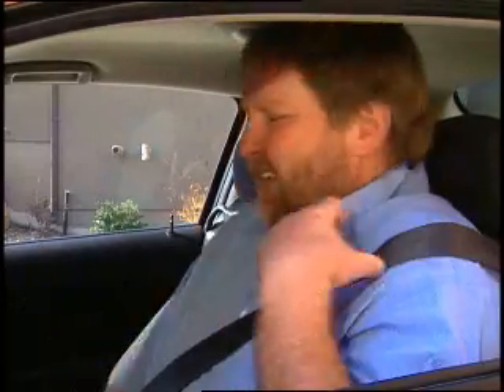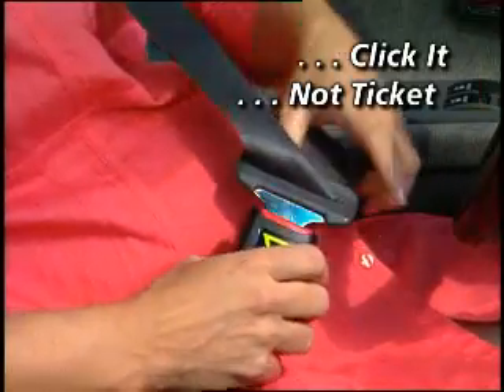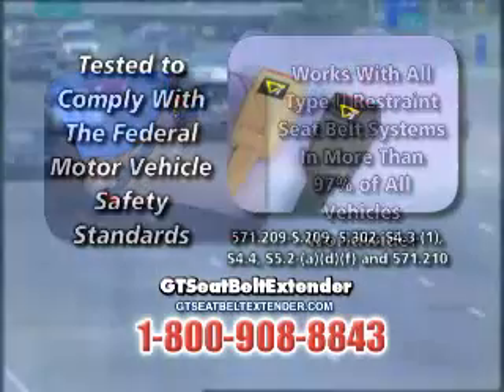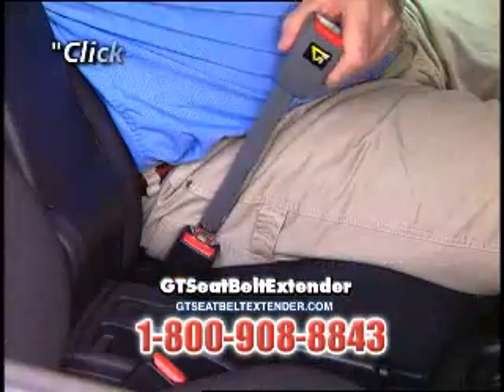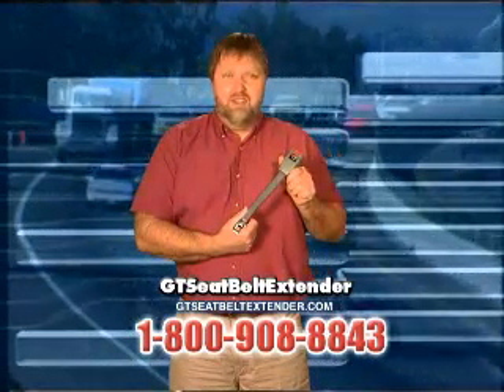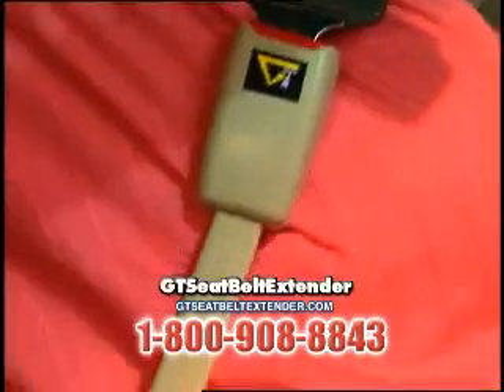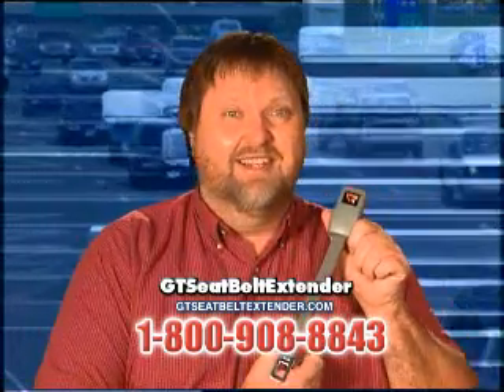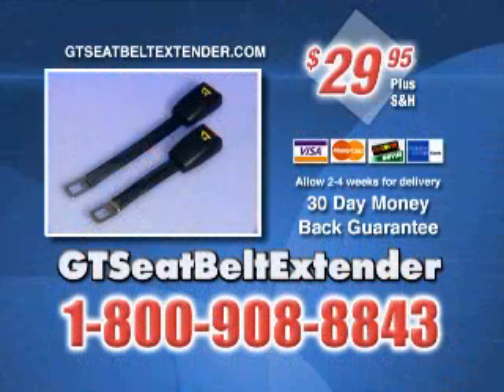Earl Bennett - Seat Belt Extender Inventor (IdeaBuyer.com)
From IdeaBuyer.com
Earl Bennett, the inventor of the seat belt extender. Product Infomercial.

Seat Belt Extenders are now ava From IdeaBuyer.com

Seat Belt Extenders are now available for nearly all car models. Great for bigger builds, police officers, fire fighters, and pregnant women.